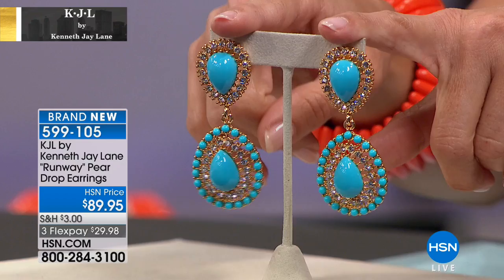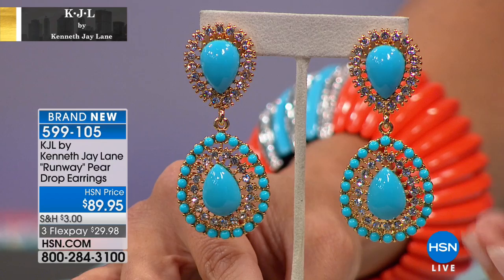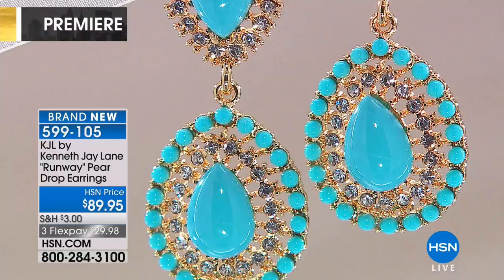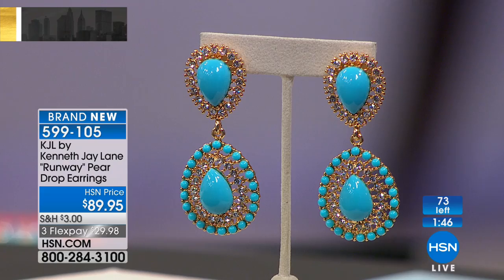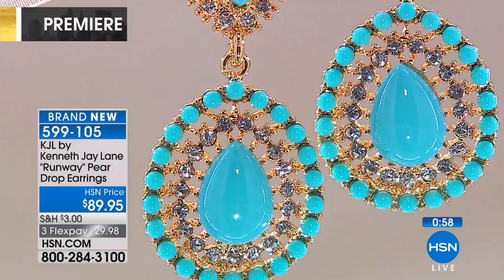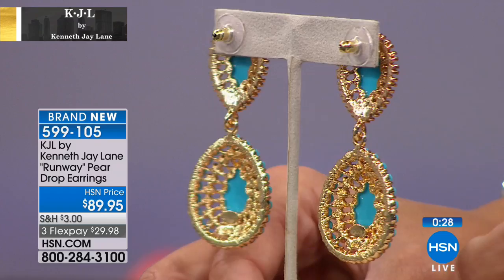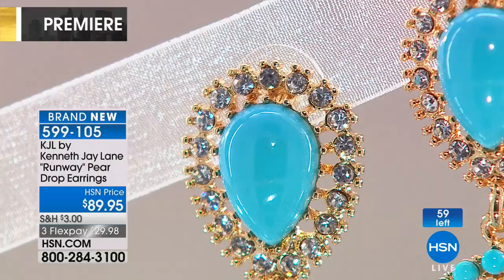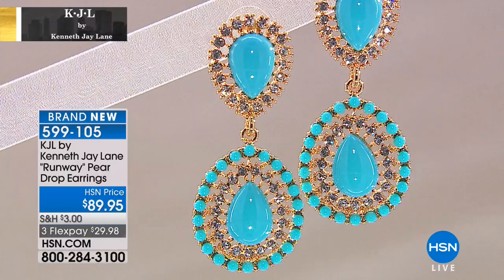KJL by Kenneth Jay Lane "Runway" Pear Drop Earrings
Sometimes a familiar outfit can use some fixing up. Get it bright. Creamy, vibrant color and sunny goldtones do the job with lots of panache. So...